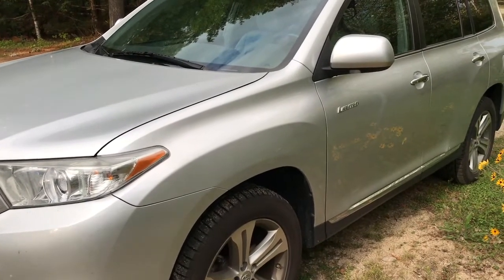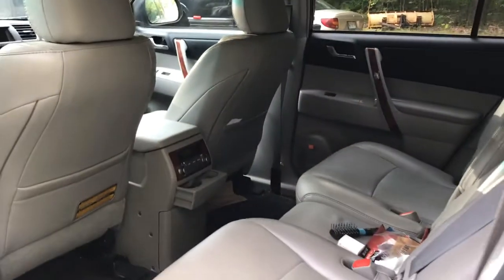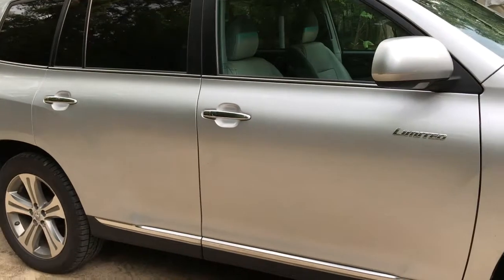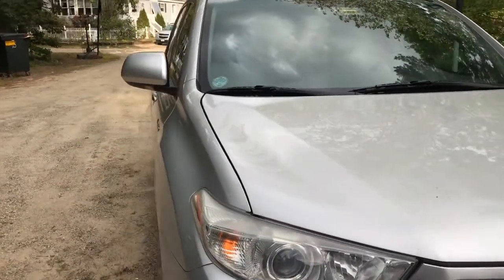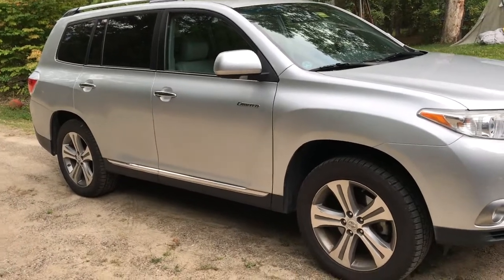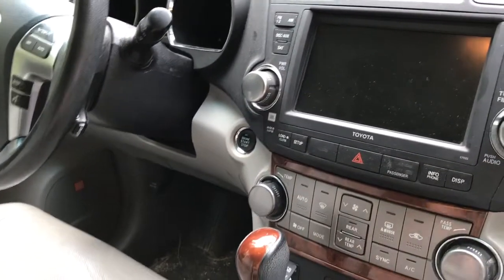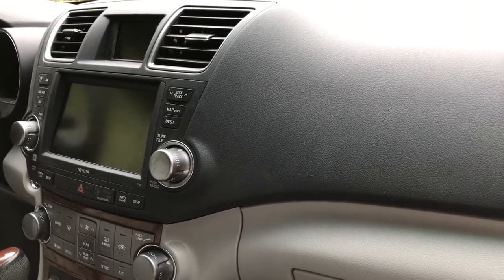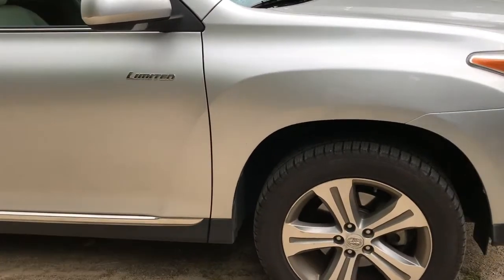The tow vehicle get it right. in our case it is the Toyota Highlander what will you use?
Here is a link to Items and equipment I may have used in this video. This is an affilliate link and i get a small amount if you order through this link and there is no additional cost to you so its a great way to help support my channel. Thanks for any and all support.
Gopro Hero
Gopro accessories
Iphone 7 plus
Selfi stick
Three leg base
Adaptor nut

The tow vehicle get it right. This is the car we will be using for towing. it is a 2011 Toyota highlander limited and it has all the options for towing including engine oil cooler. it has a 5000 lb towing capacity witch is about where we want to be so it seems to be just right for us. do your research and make sure you buy the right car for the camper you intend to tow. if you dont get the right pair it can be unsafe to drive and hard to stop in some cases.